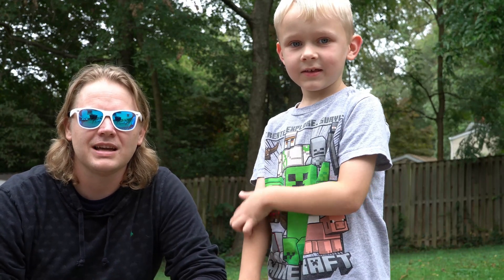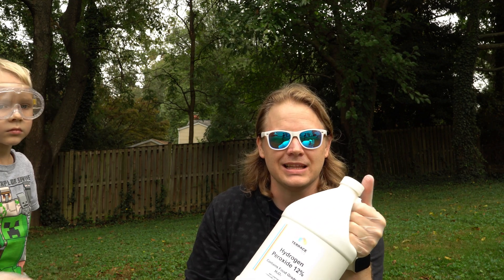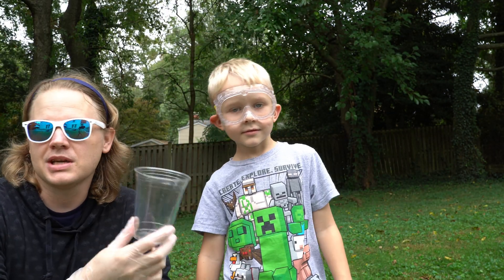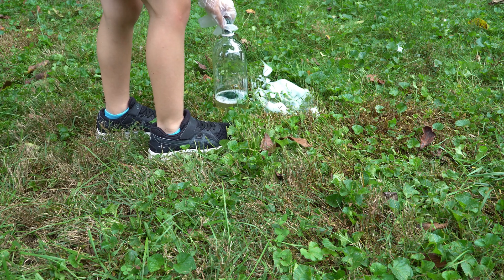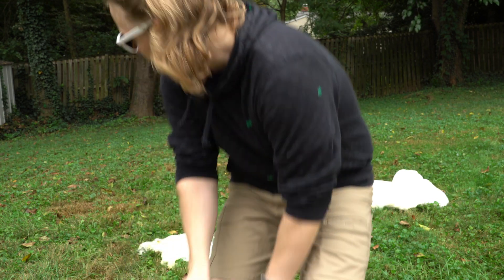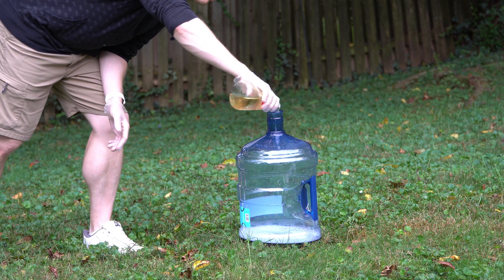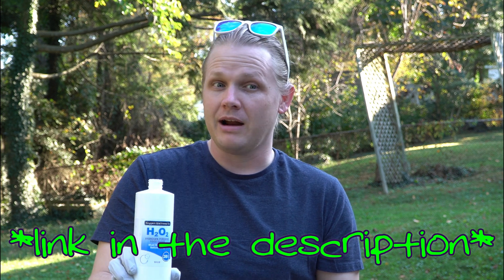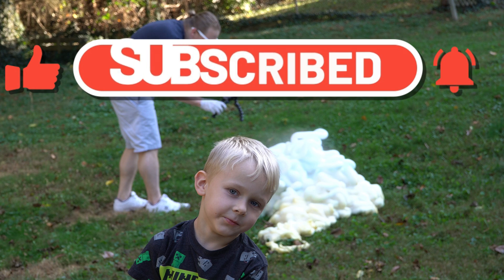Elephant Toothpaste (with recipe) !! - Science Experiments for Kids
Check out this video where we experiment to find the best recipe for making elephant toothpaste! This is a great experiment to do with your kids at home or at school. PLEASE NOTE: using 35% Hydrogen Peroxide can be harmful and should only be used with adult supervision!

Potassium Iodide

5 gallon water jug